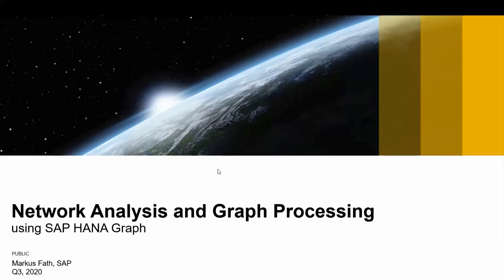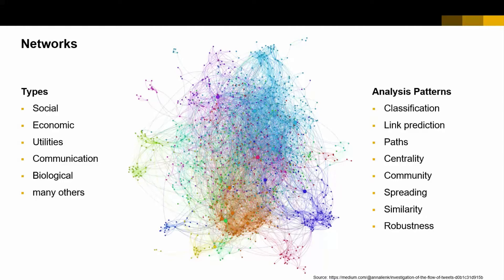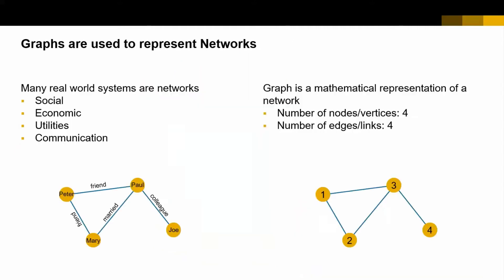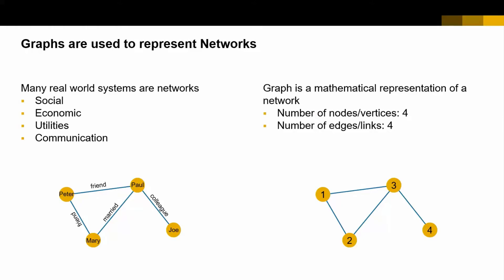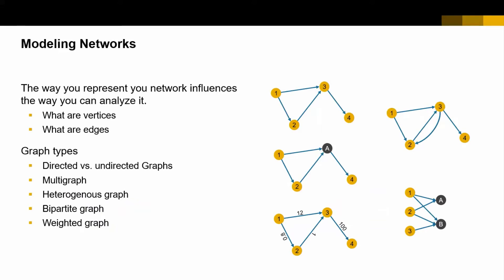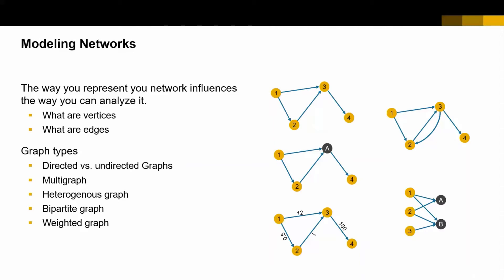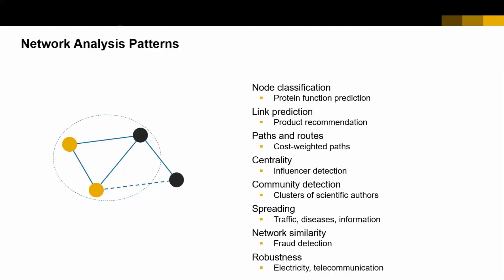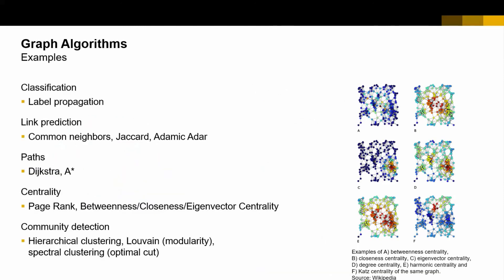SAP HANA Graph - Introduction to the network analysis